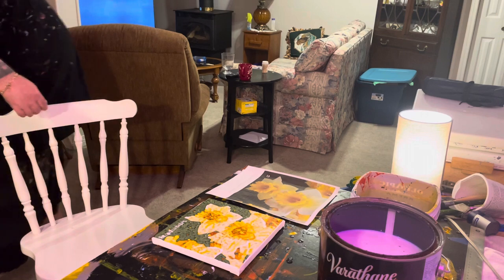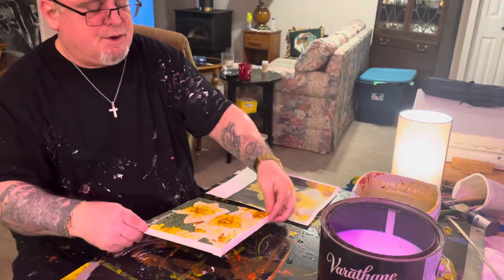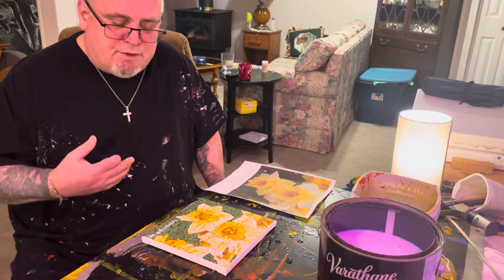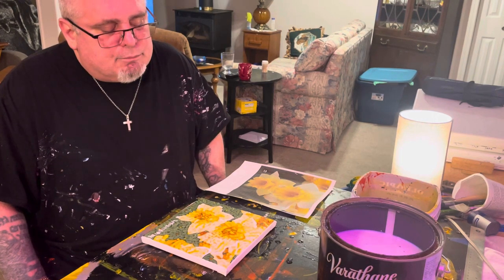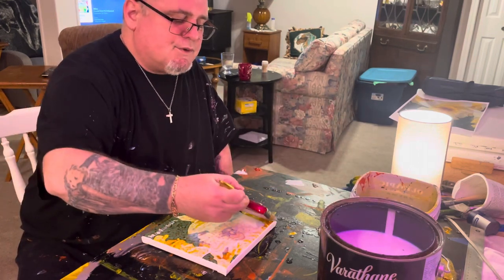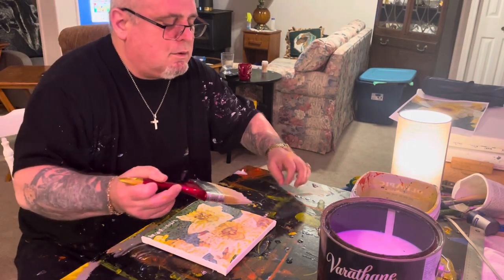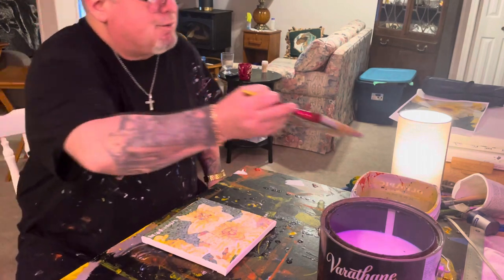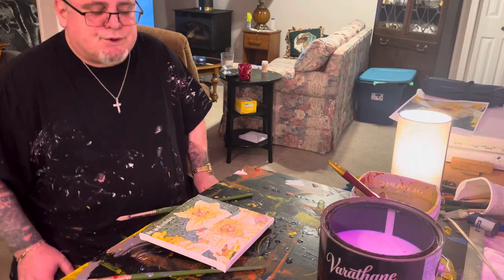Painting tutorial/ advanced/ “Angel’s Flute Daffodils 2” by David Weirmeir. 5th Apr ‘24